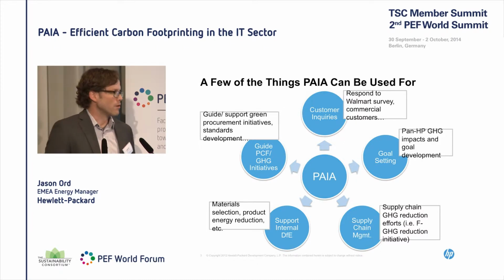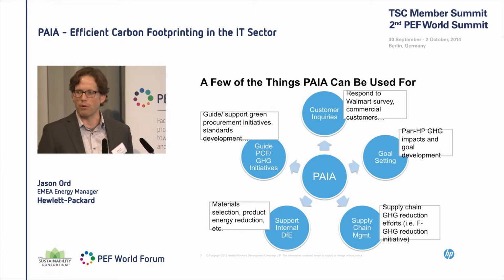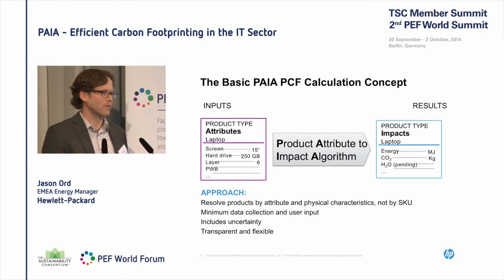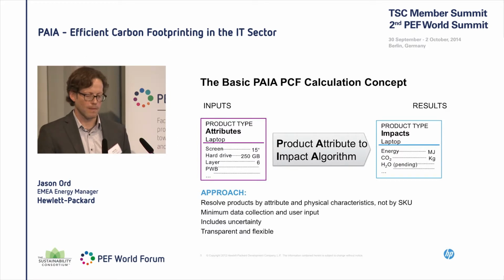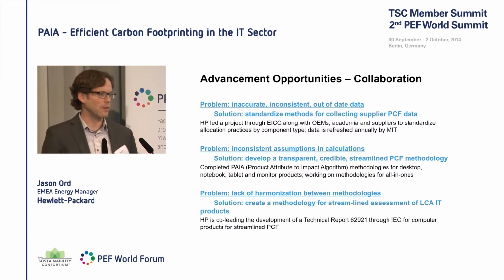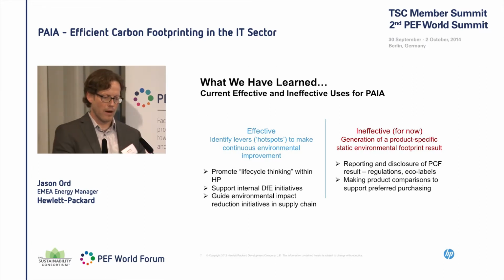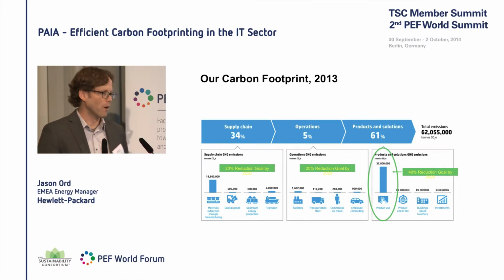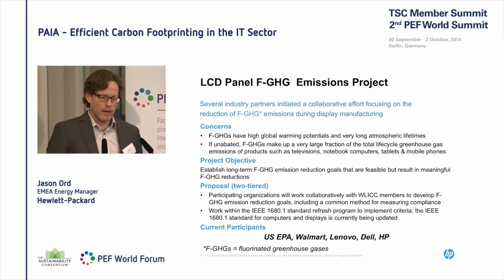Jason Ord | EMEA - PAIA - Efficient Carbon Footprinting in the IT Sector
Presented at the 2nd PEF World Summit/ TSC Member Summit, 1-2 October 2014 in Berlin.

Please note that the feed can not be used for purposes other than TSC and PEF Summits.